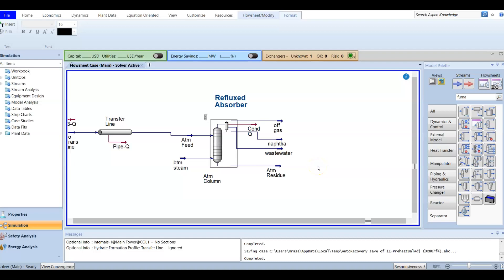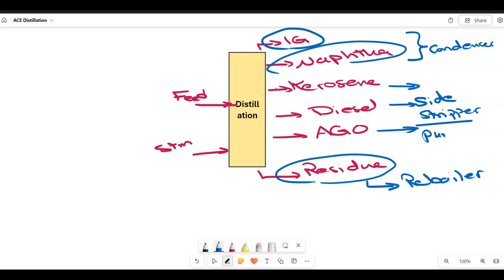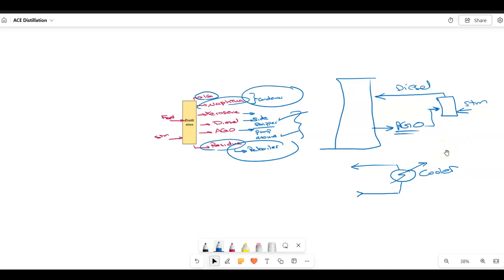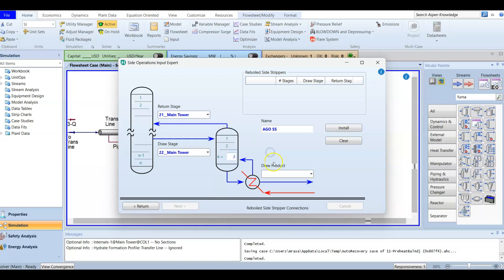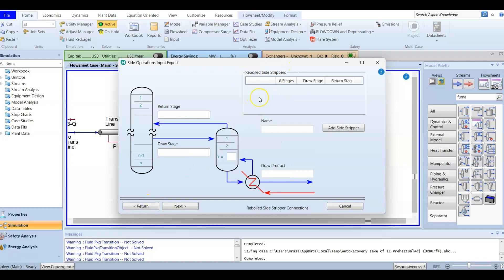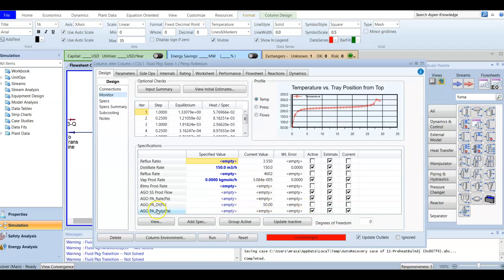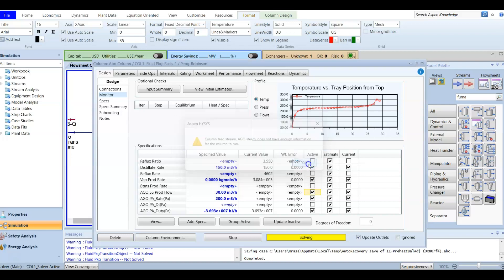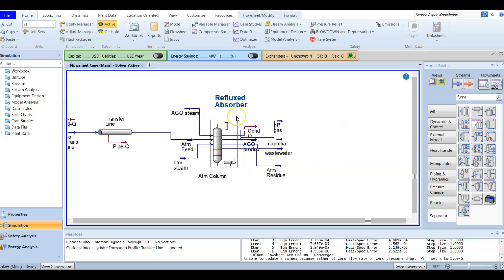Pump around and Side stripper for side products in Aspen HYSYS